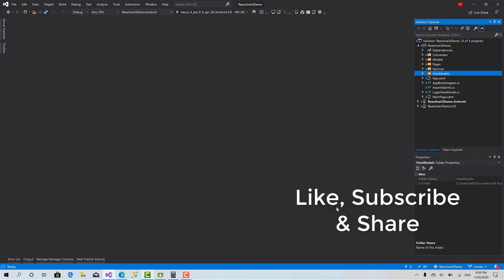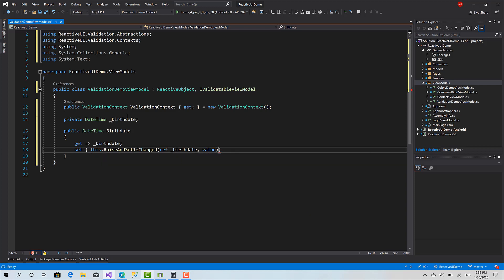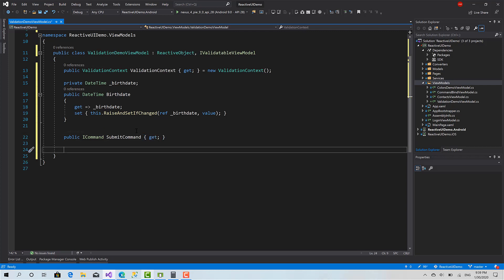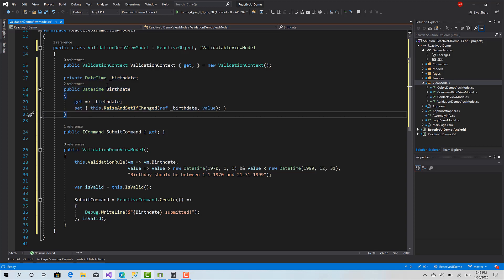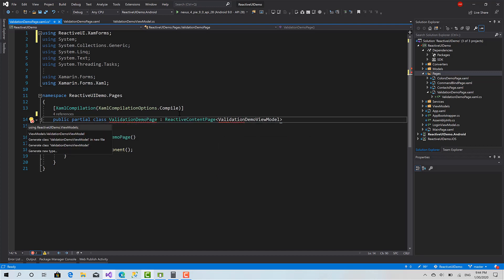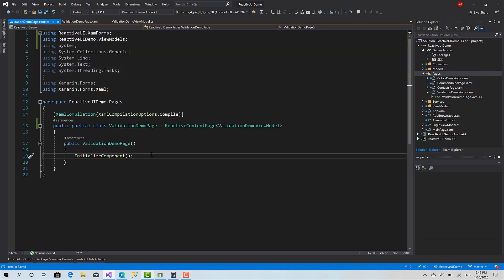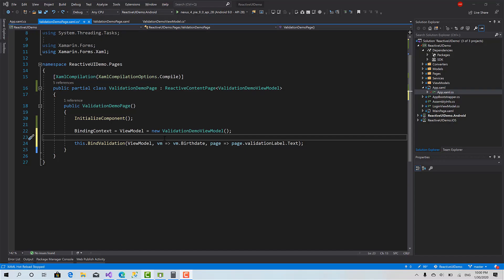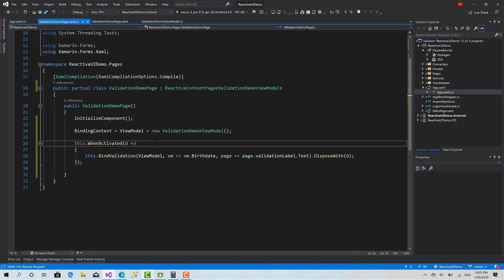16 - Validation in MVVM using ReactiveUI with Xamarin.Forms | AK Academy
Validation in MVVM is a tricky concept that each programmer solves it in his own way, but with ReactiveUI a very neat solution is here to define all the validation logic that your forms required to provide a clear user experience